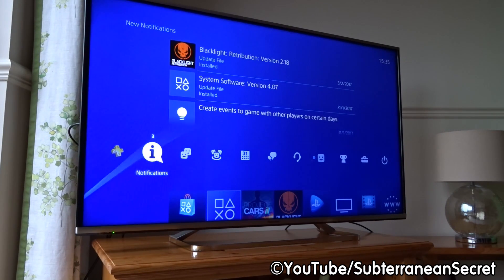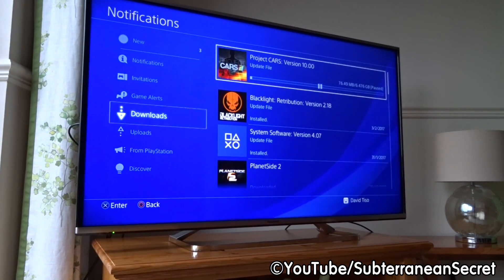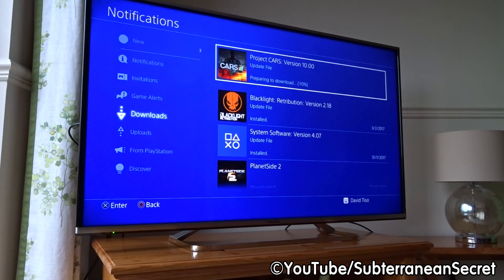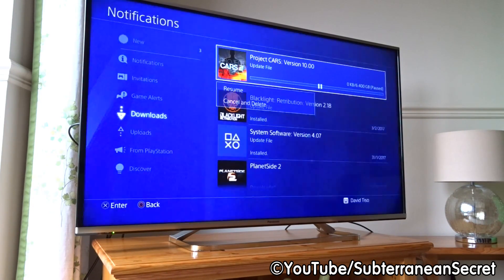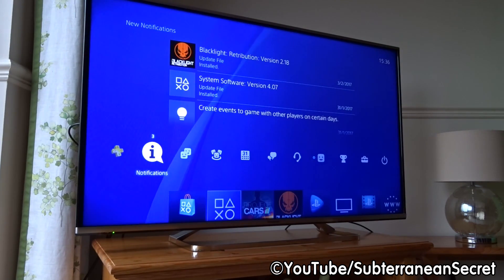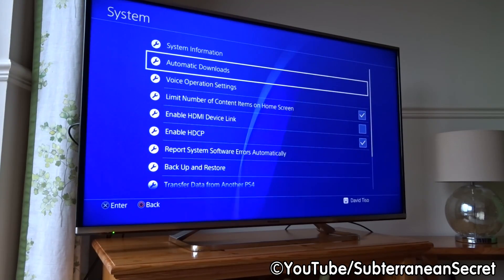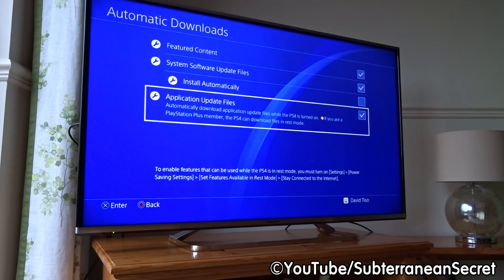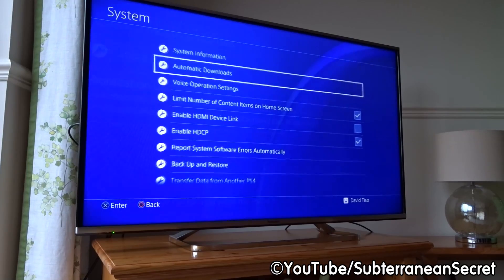How to Stop Your PS4 from Downloading and Updating Games Automatically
In this video guide, I will show you how you can stop your PlayStation 4 from automatically downloading and updating games in the background. When you have lots of games installed, these will naturally receive updates from the games developers, which sometimes can be over 10 GB in size. This can cause your Internet connection to run really slowly and therefore it's a good idea to either pause or cancel them altogether.